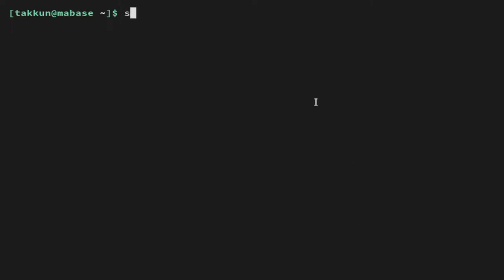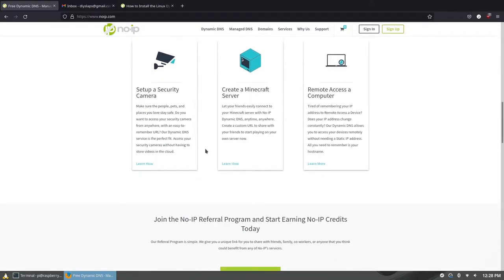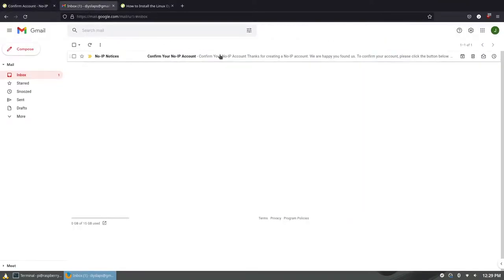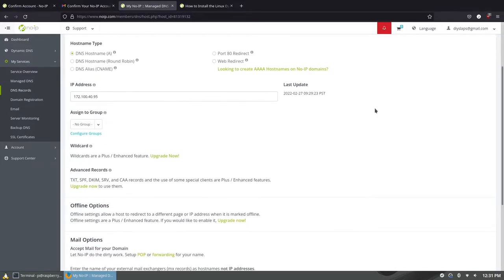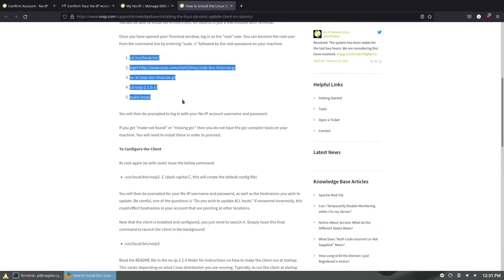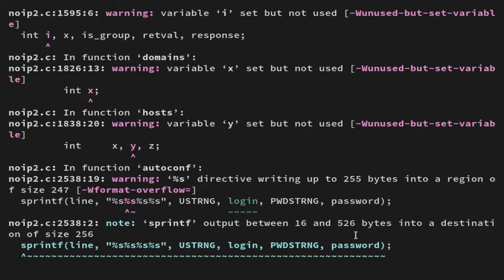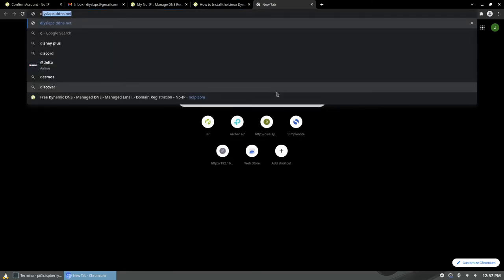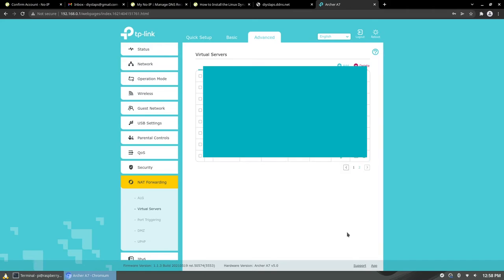YOU.COM on Raspberry Pi | FREE Custom Domain Name Setup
Continuing from our first Raspberry Pi video, we show you how to setup a FREE custom domain name to access your website from anywhere. You can use a Raspberry Pi or any other Linux-based computer.

Share your new domain below!